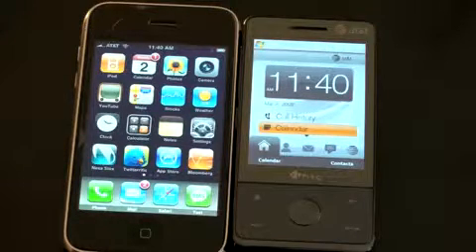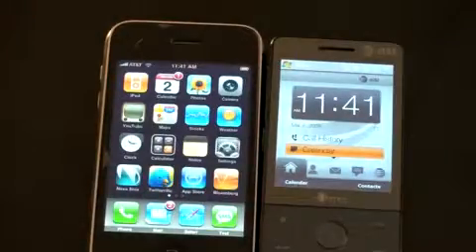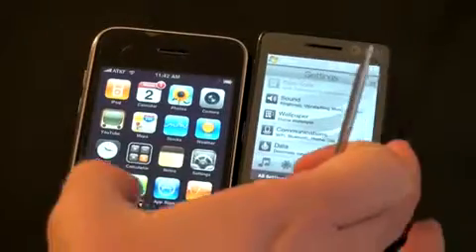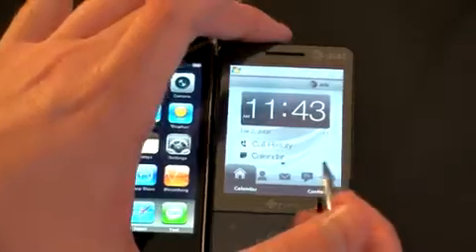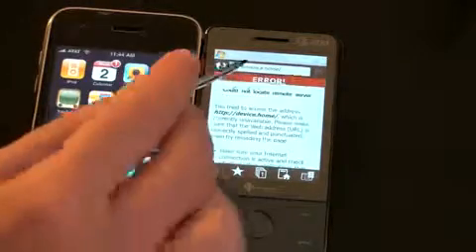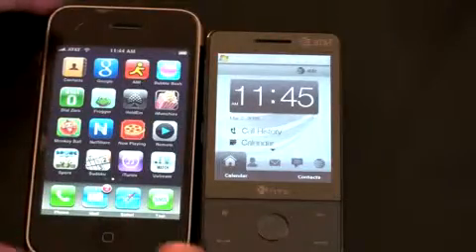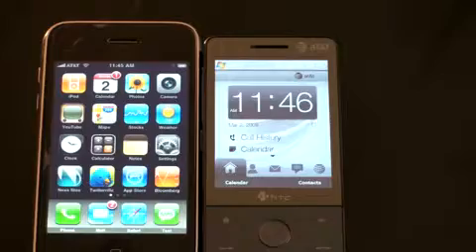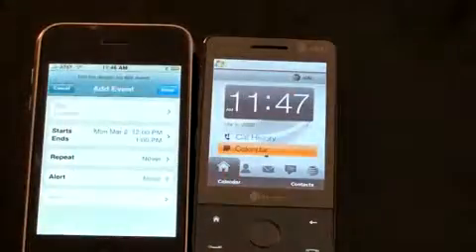iPhone v Windows Mobile Touchscreen Wars